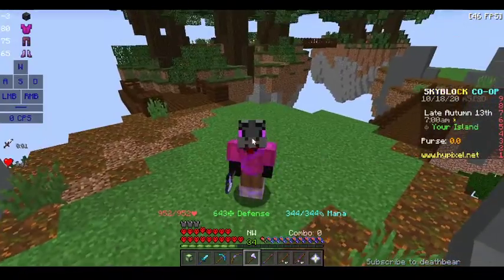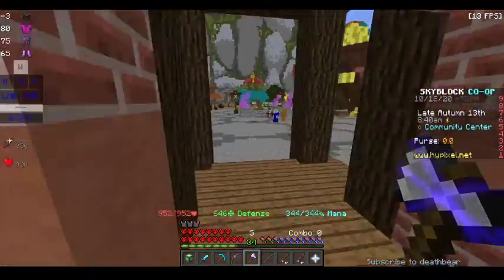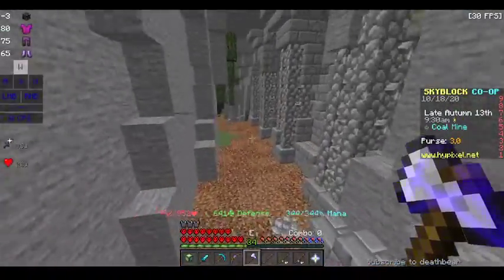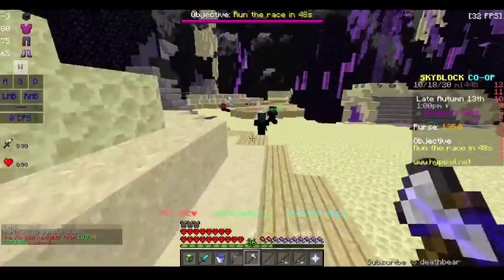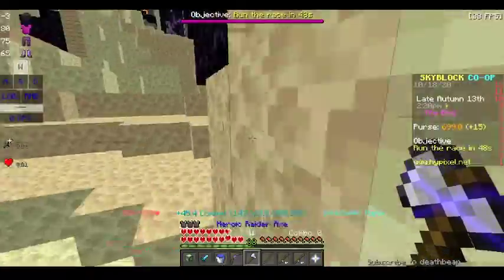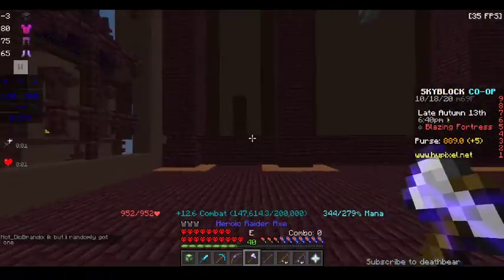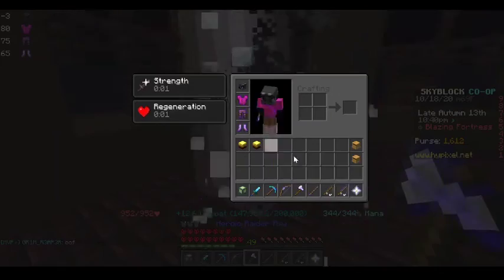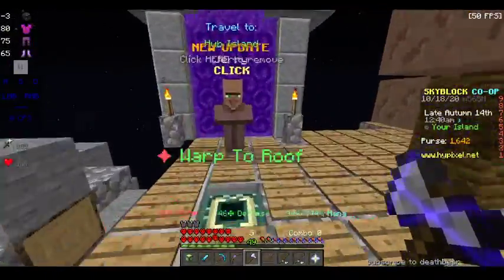Skyblock Update #3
Some more skyblock, nothing super.